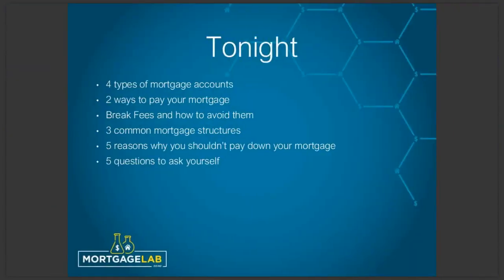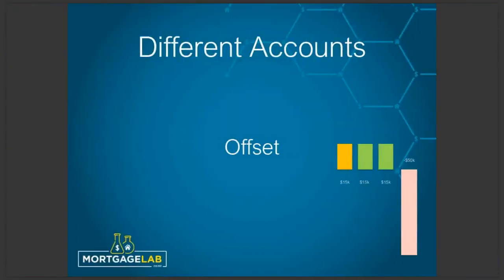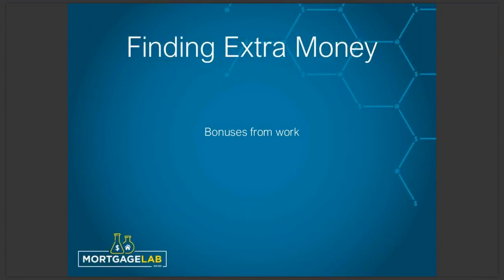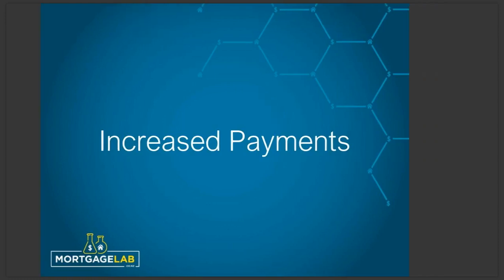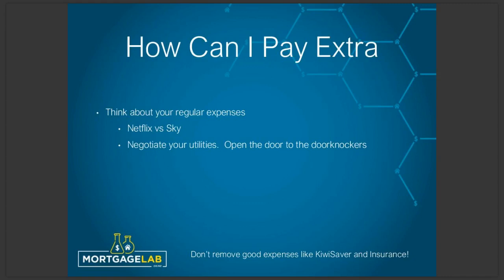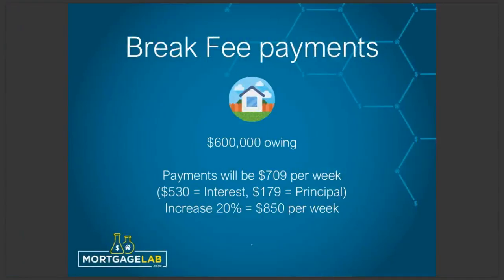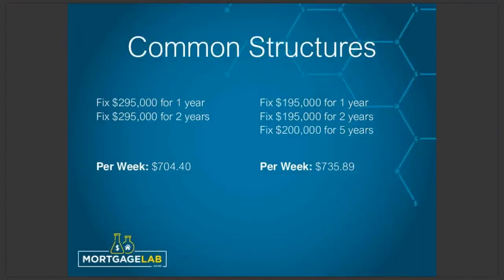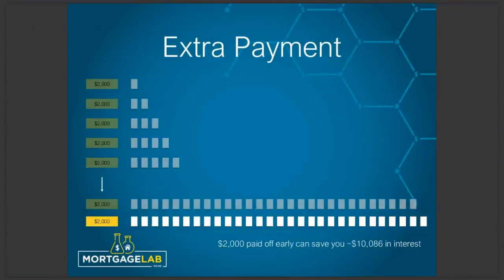How To Pay Down Your Mortgage Webinar